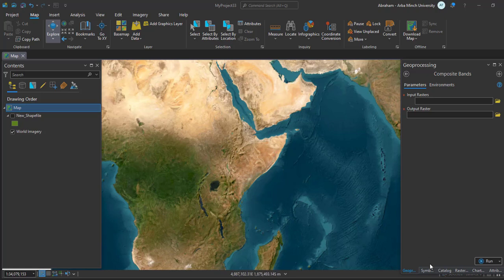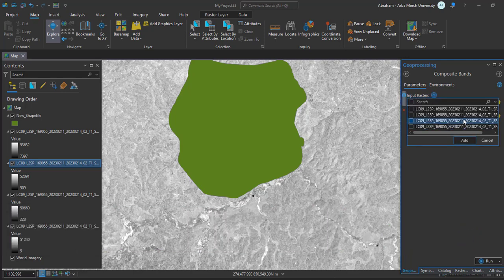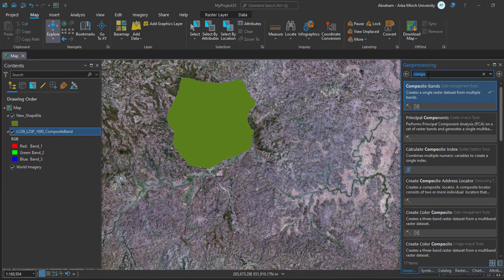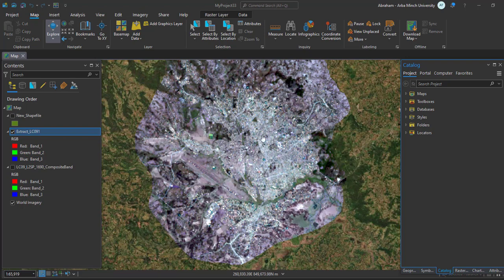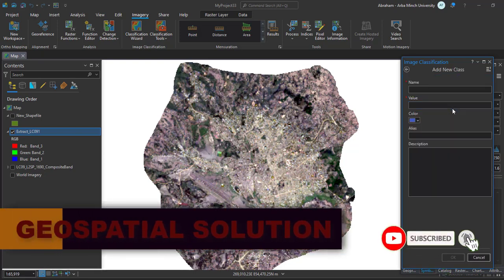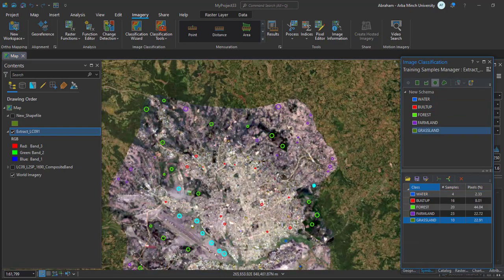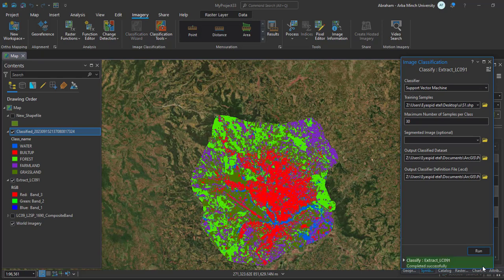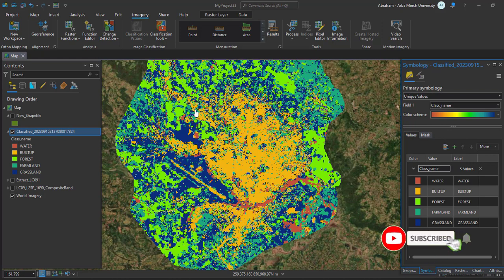Deep learning Image classification in ArcGIS Pro || Support Vector Machine Classifier.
The SVM classifier is a supervised classification method. It is well suited for segmented raster input but can also handle standard imagery. It is a classification method commonly used in the research community.